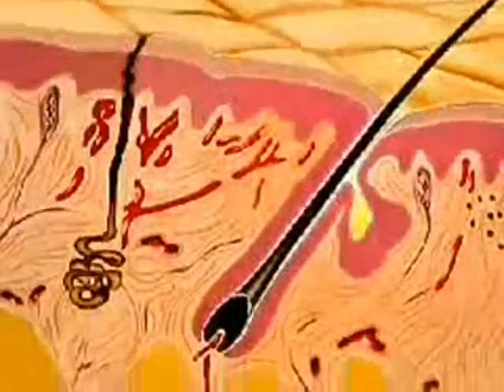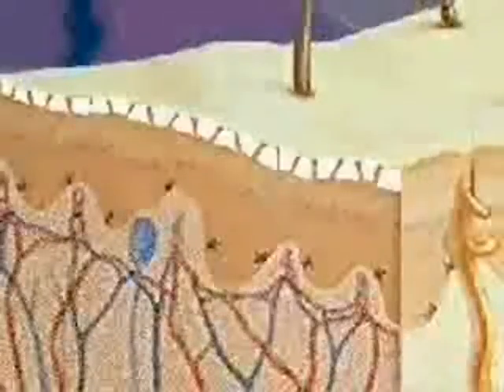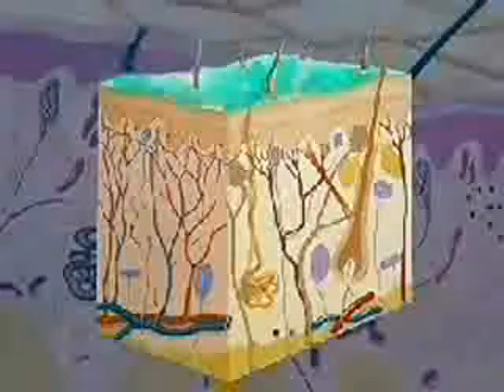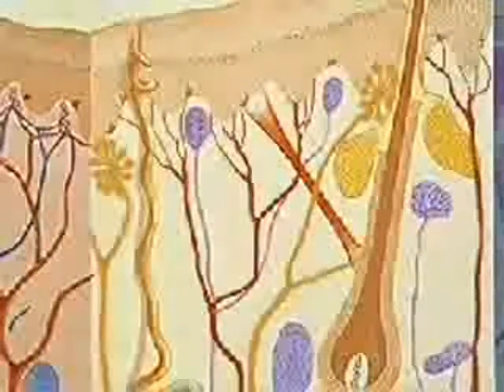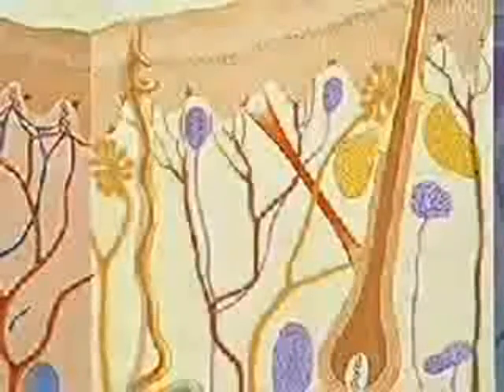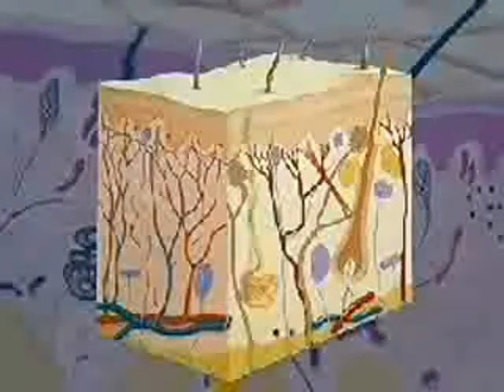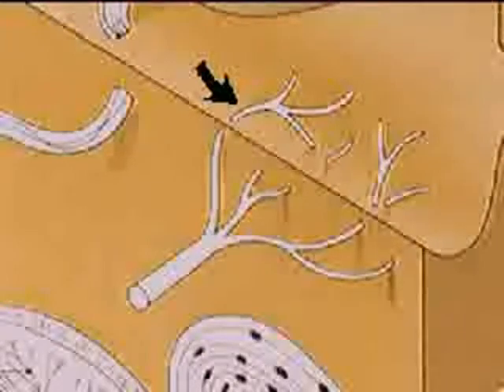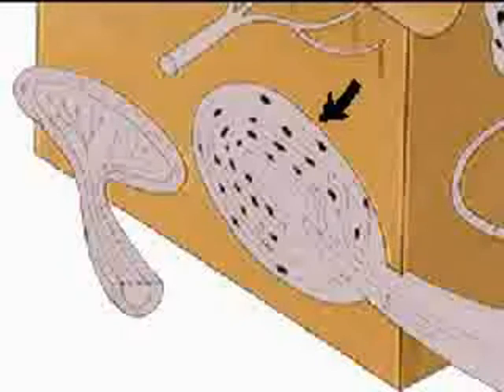My Montage 8/20/10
sense of touch in psychology :))))